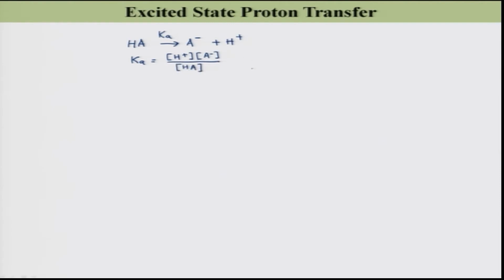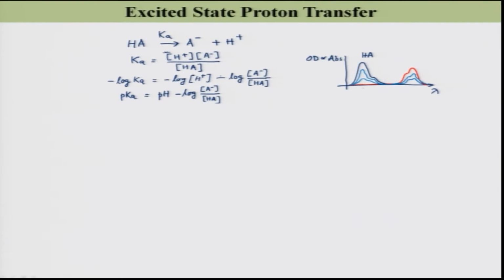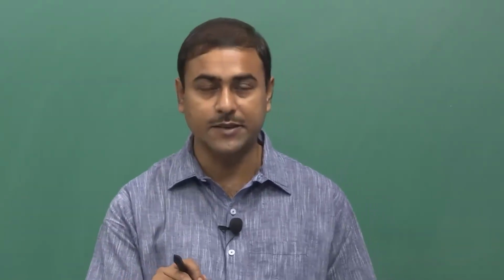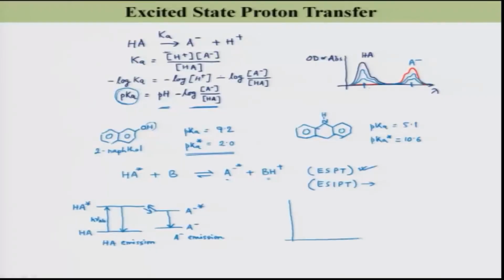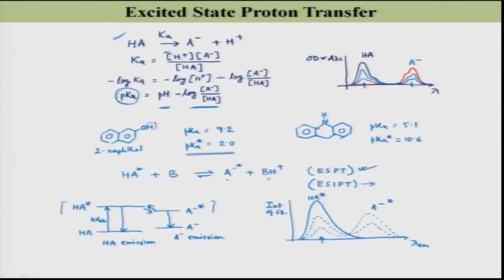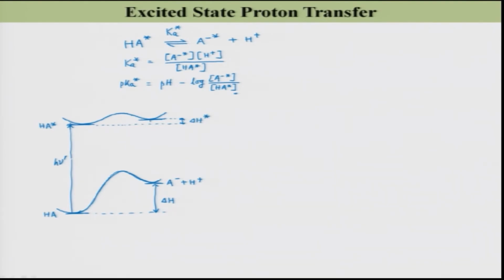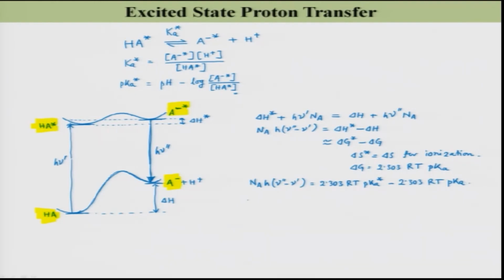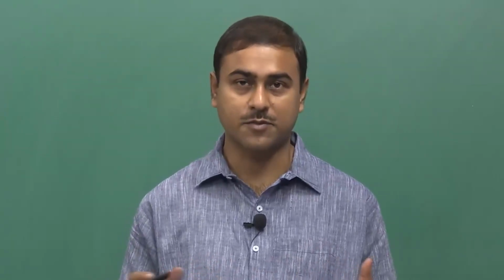Lecture 34 : Basics of Fluroscence Spectroscopy